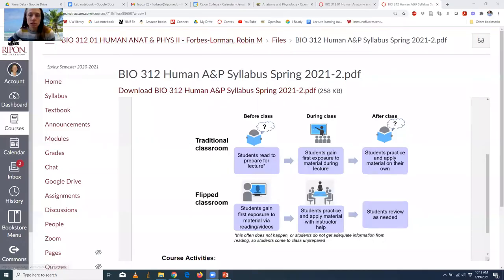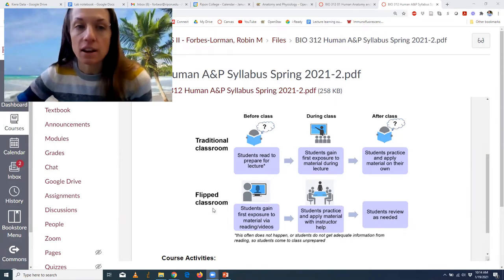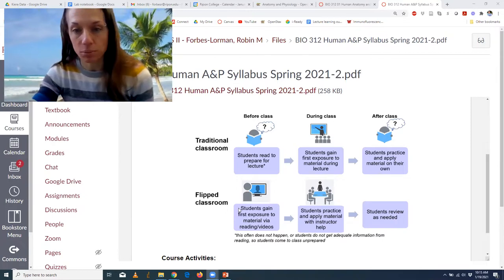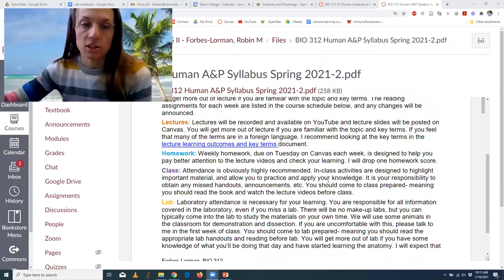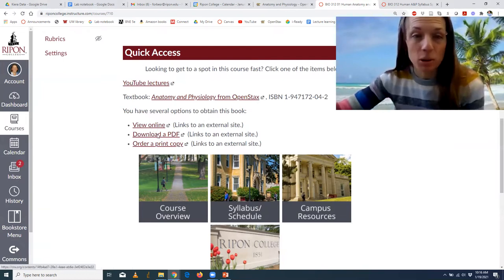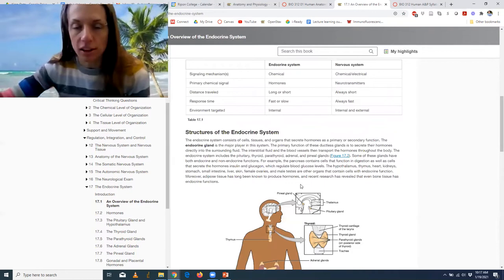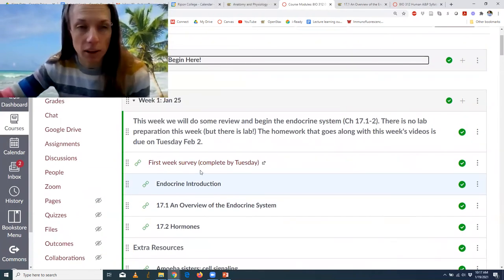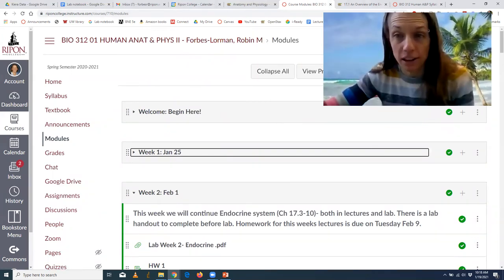Welcome Spring 2021